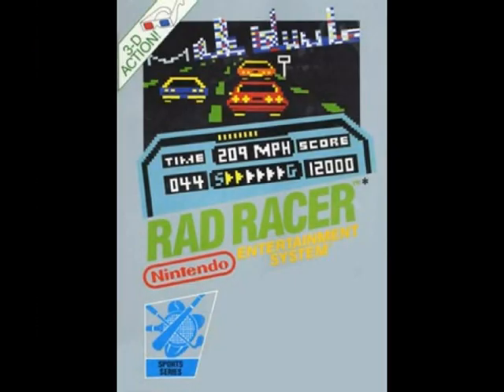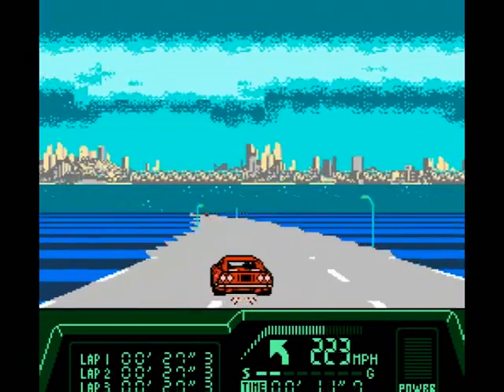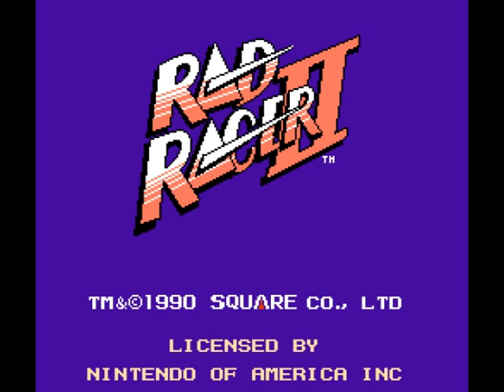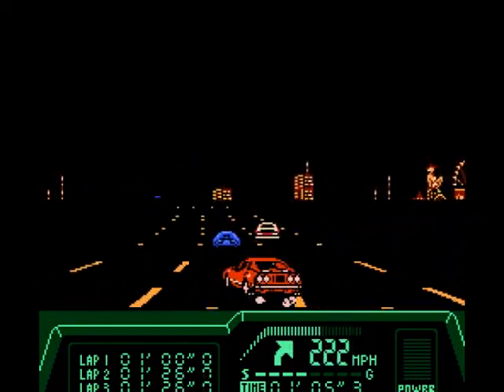Rad Racer 2 NES Review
"Rad Racer 2" for the NES.